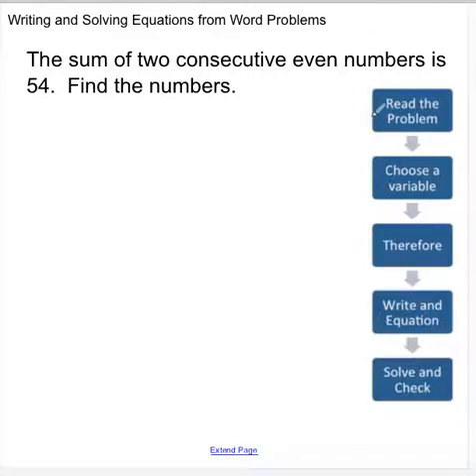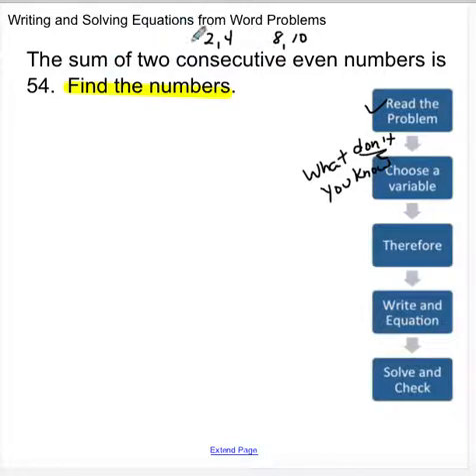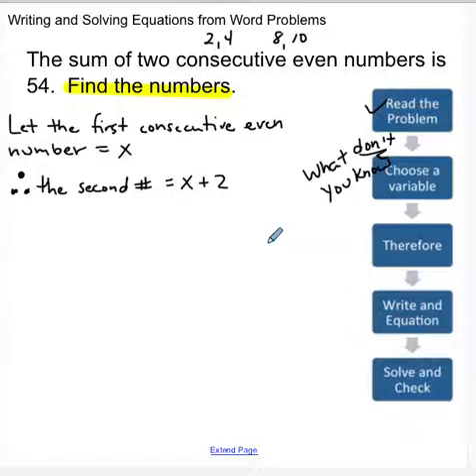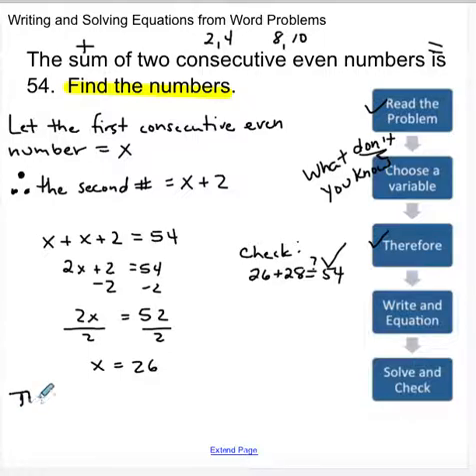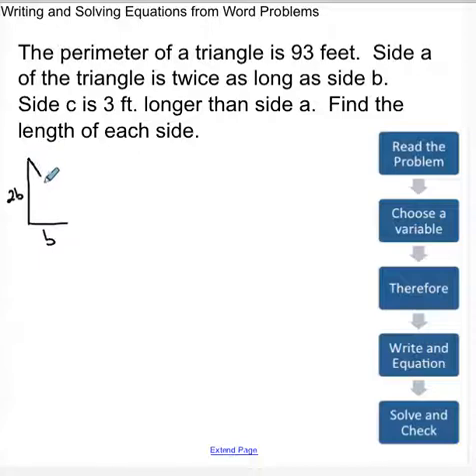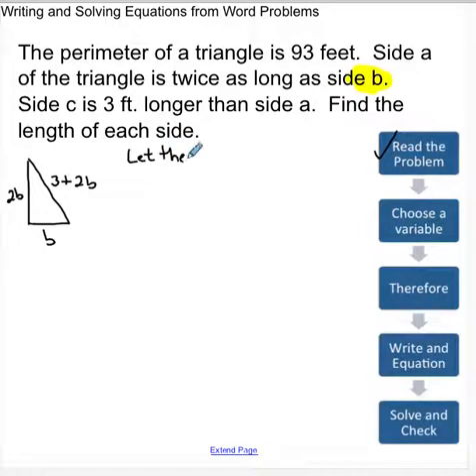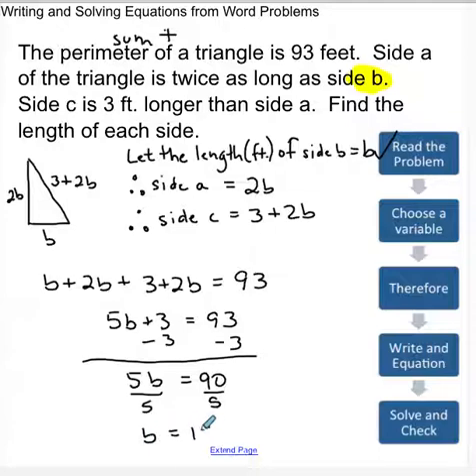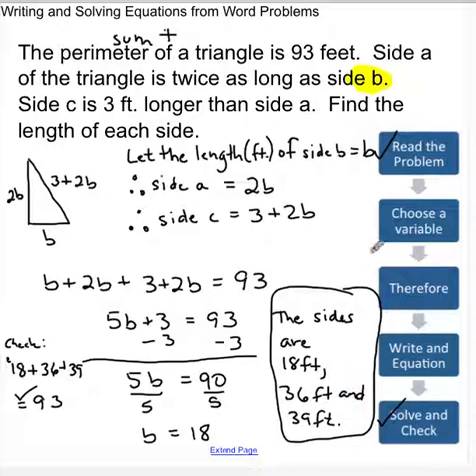Solving Word Problems A